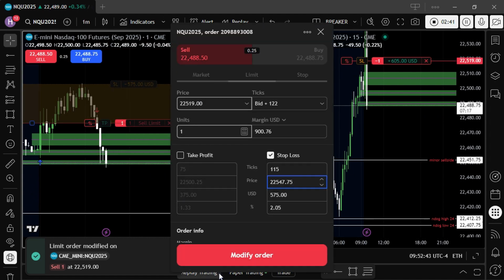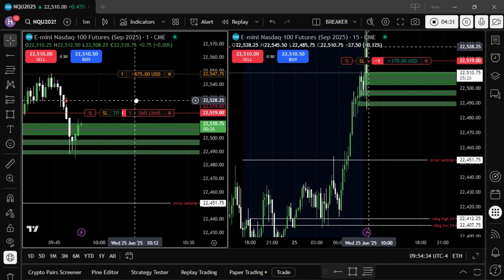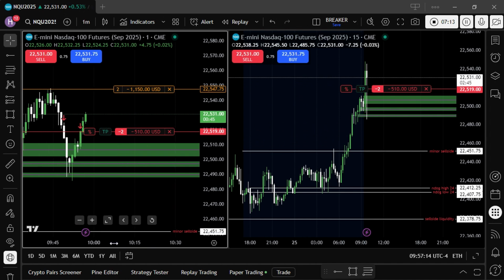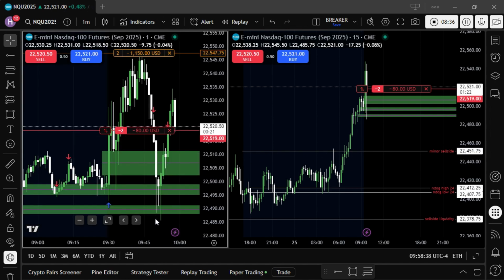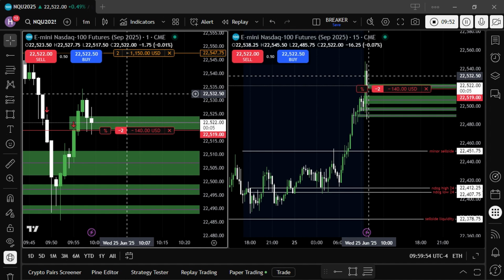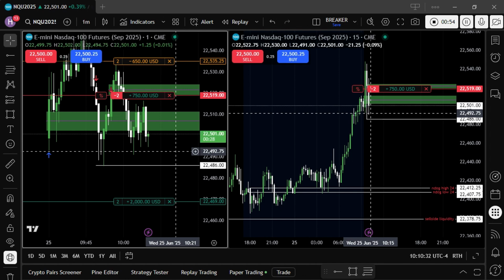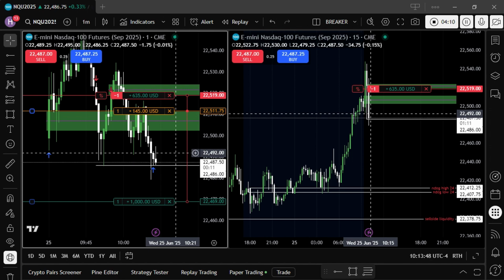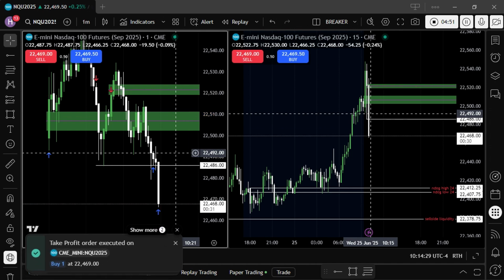Day Trading-Live N.Y. Session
Take a look at how I add on to my position and talk about where to take partials in real time, in the video you will also see what I use as my Draws on liquidity.

Folow for more:
X:Daniel_tradez7